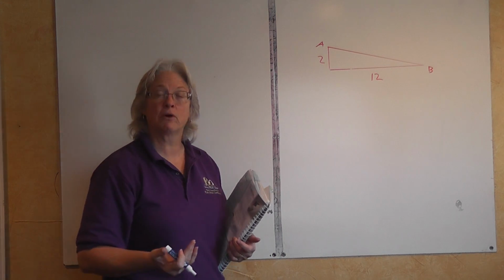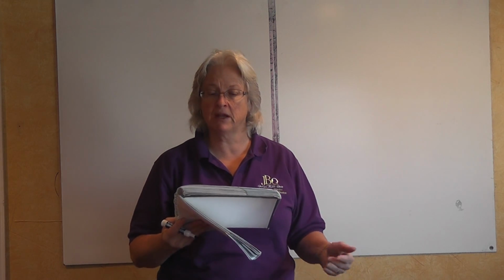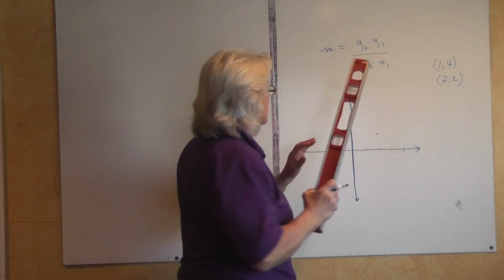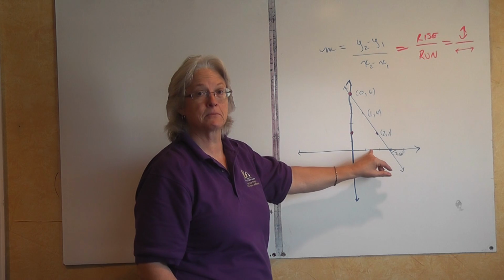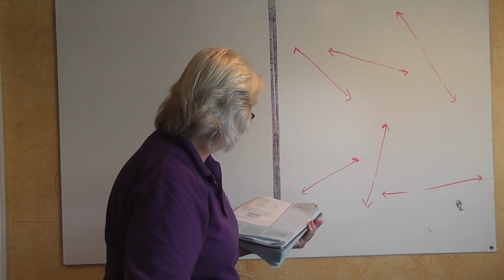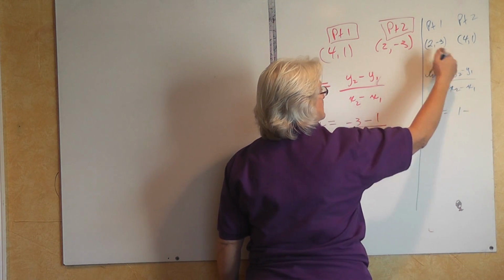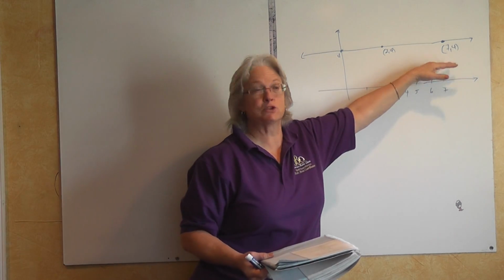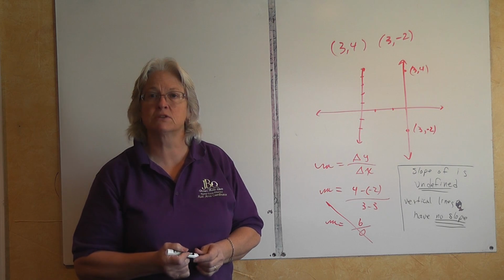BJU Algebra 1 Section 6 5 Slopes of Lines